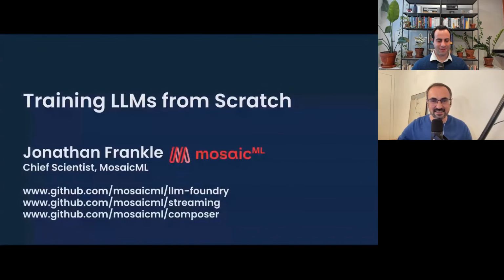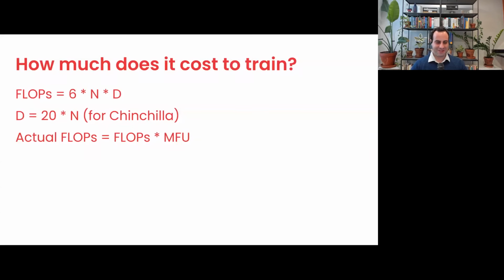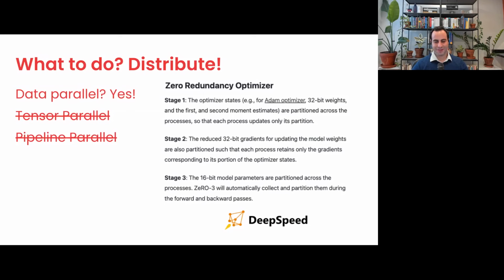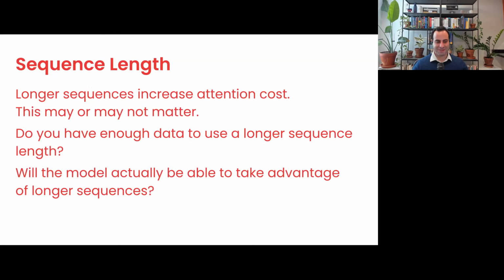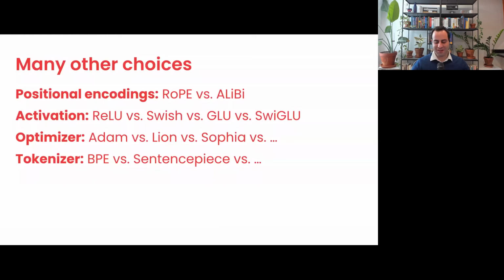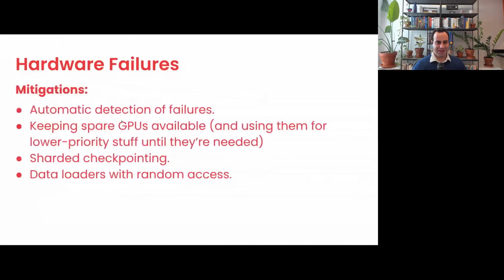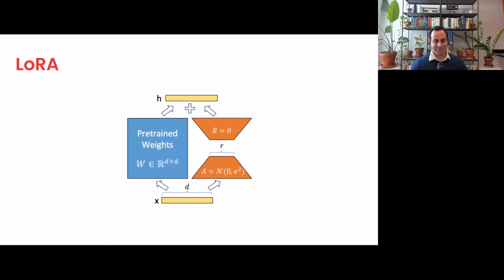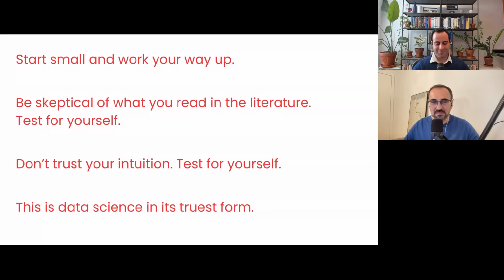Training & Fine-Tuning LLMs: Techniques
Session four of "Training & Fine-Tuning LLMs" course, with Jonathan Frankle (MosaicML), marks a grand finale to our deep dive into LLMs with:

- The Groundwork: Venture into the captivating process of building LLMs from scratch and master the nuanced craft of fine-tuning.
- Nuts and Bolts: Immerse yourself in essential elements like tokenization, witness the dance of optimization, and get insights into the pivotal role of hardware.
- Perfecting the Process: Navigate the complex maze of hyperparameter tuning and uncover pivotal techniques to elevate your LLM projects to the next level.

As we wrap up this course, get ready for a session packed with revelations, insights, and the best of LLM know-how. Finish strong and join us on this final exploration!